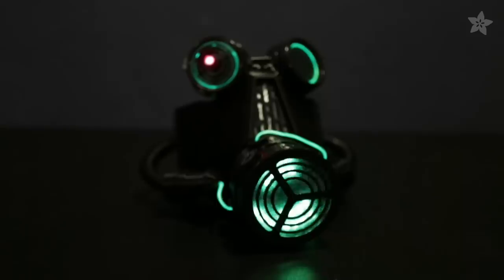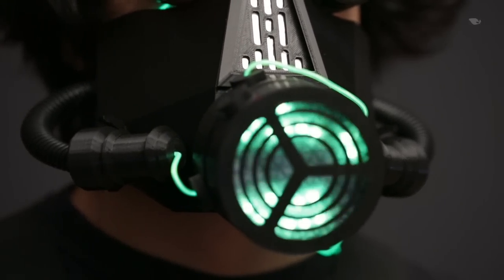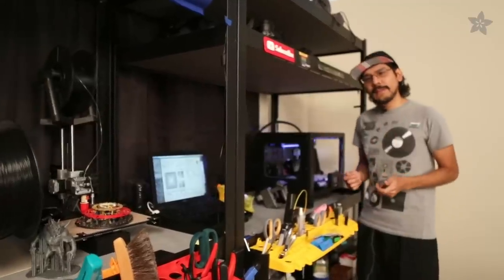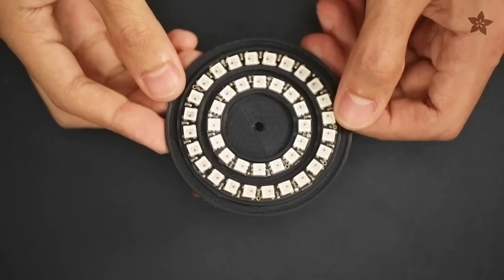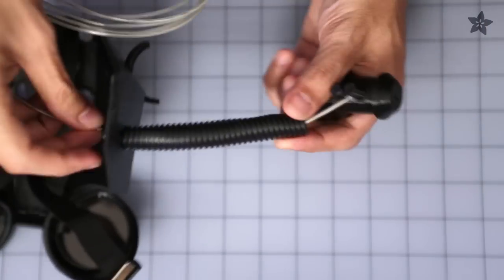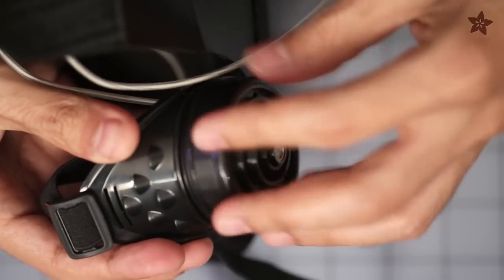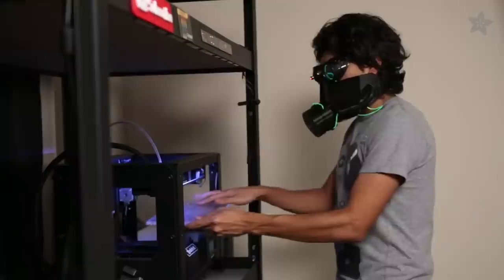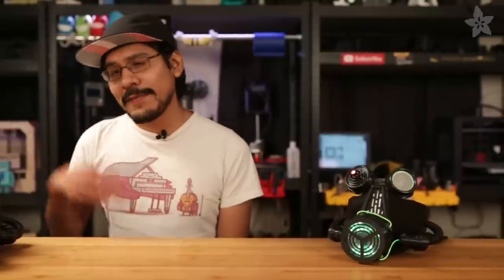NeoPixel LED Gas Mask - 3D Thursday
It’s got hints of Star Wars, Fallout, and Guardians of the Galaxy. It’s got lasers, EL wire and of course, NeoPixel LEDs. In this project, we’re mounting glowy electronics to some 3d printed parts to light up your face!

A 3d printed gas mask makes an interesting addition to any halloween costume and may even turn some heads at Comic Con.

This has three main pieces to it: the mask, the respirator and the costume goggles. details like the grill, the secondary respirators and conduits make this an intricate looking build.